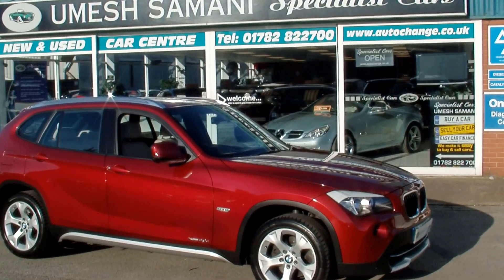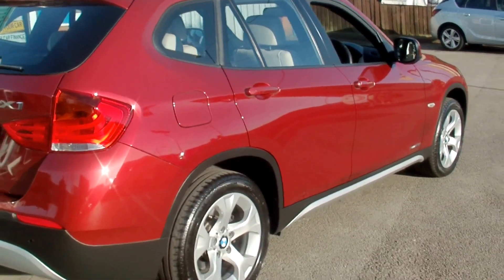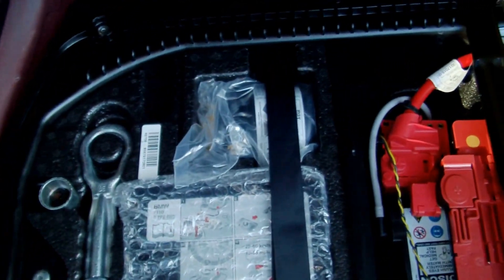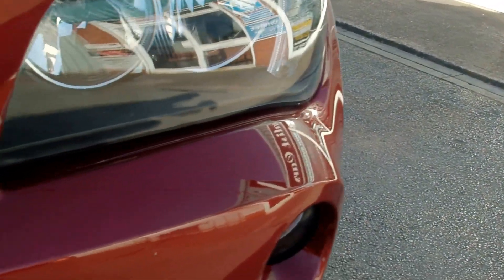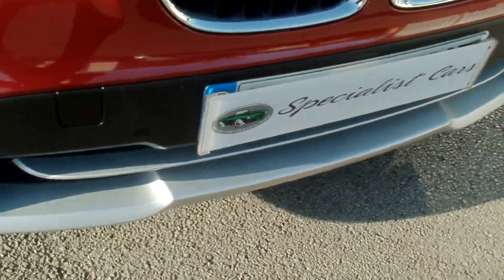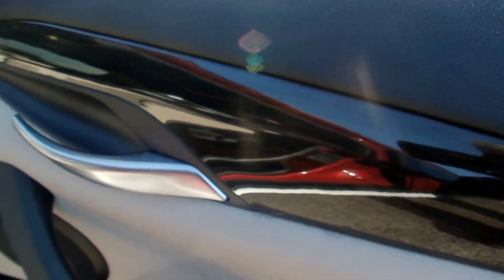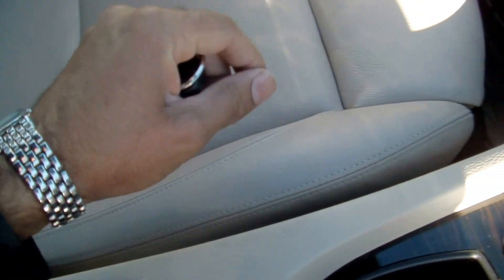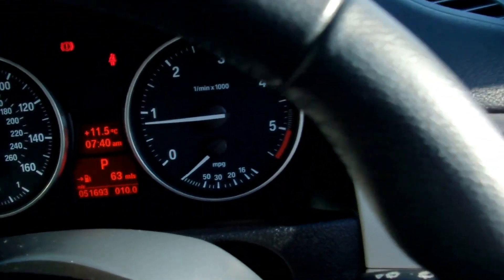BMW X- Xdrive 2.0D SE Auto, Vermillion Red Met - Umesh Samani Specialist Cars Stoke